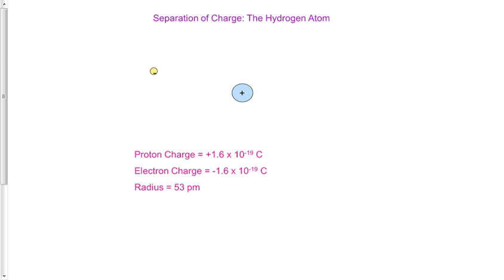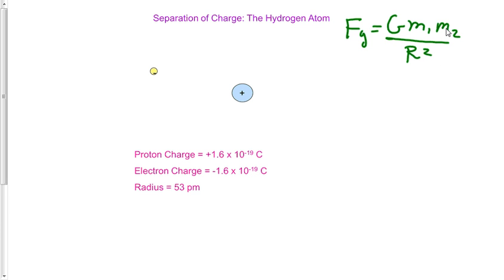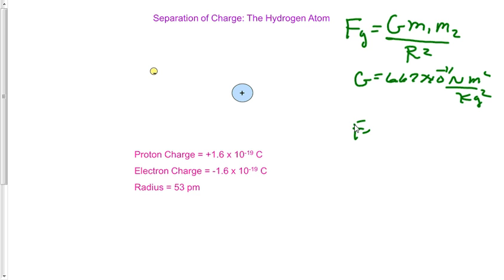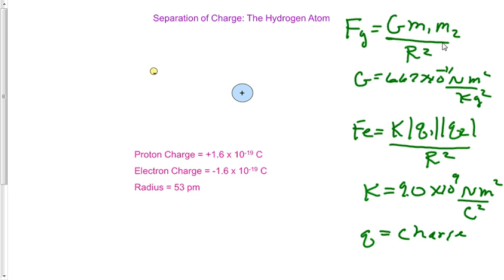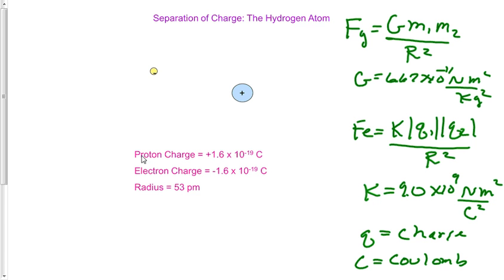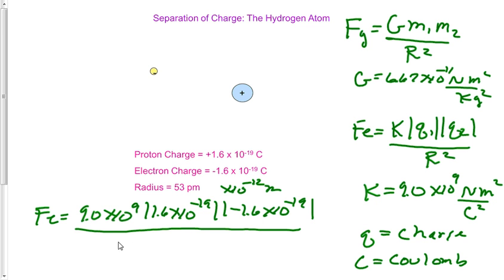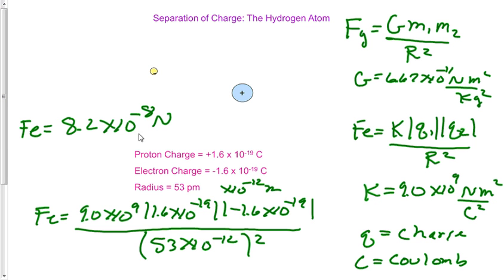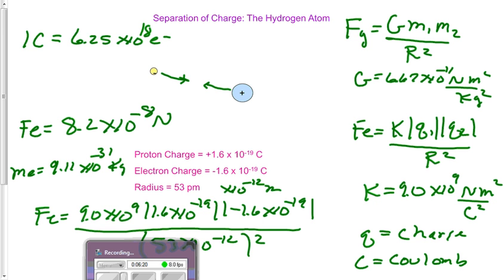Coulomb's Law and the Hydrogen Atom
The force of attraction between the electron and the proton of the hydrogen atom is calculated using Coulomb's Law.  A definition of the   Coulomb unit of charge is also included.